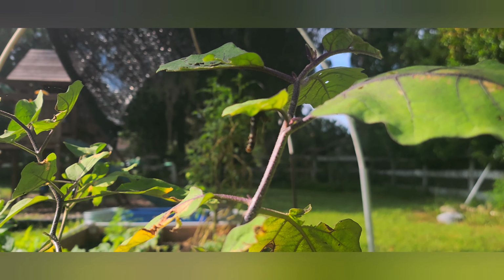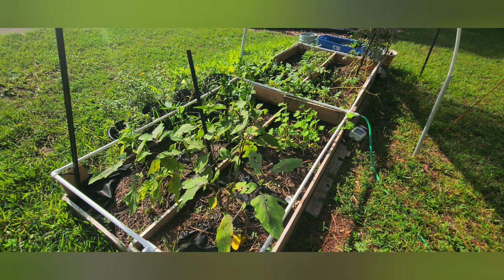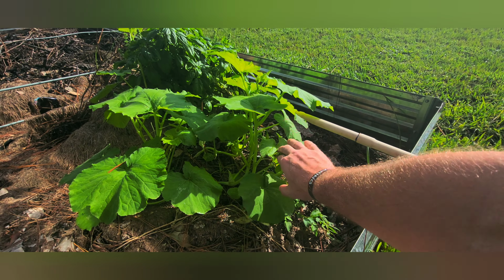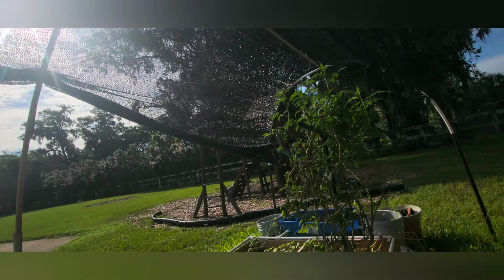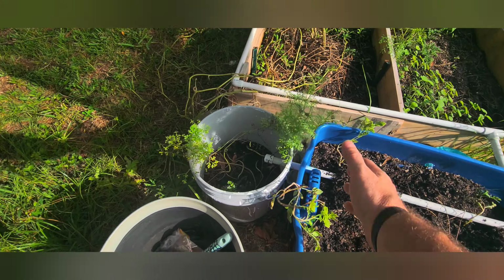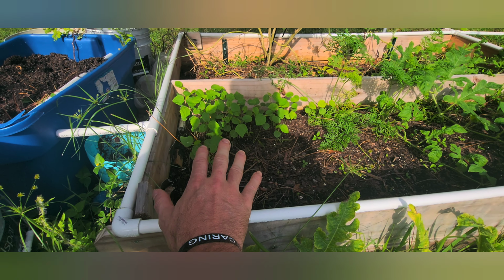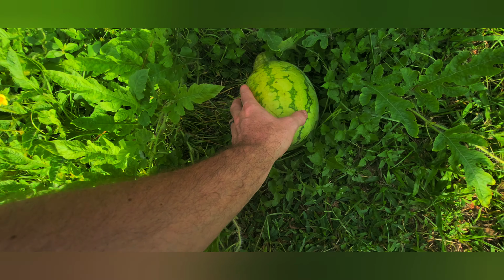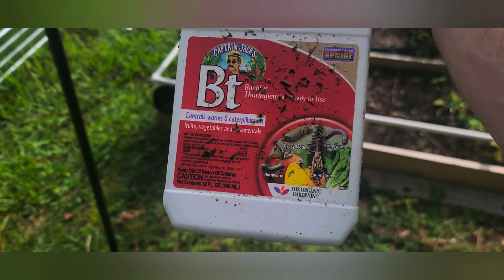Ep 36 Garden Pest : Tips and Tricks on How to Deal with Them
In this episode we talk about garden pests hook worms and how to deal with them!

Bonide 8066 Captain Jack's Bacillus Thuringiensis BT Organic Worm & Caterpillar Control, 32 oz. Ready-to-Us - Quantity 1